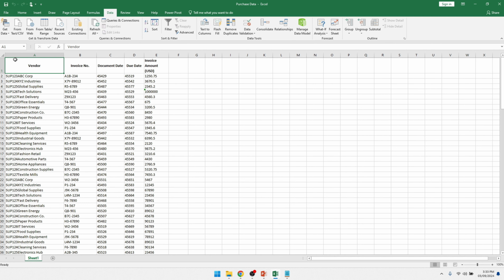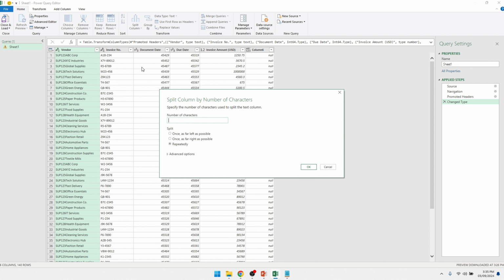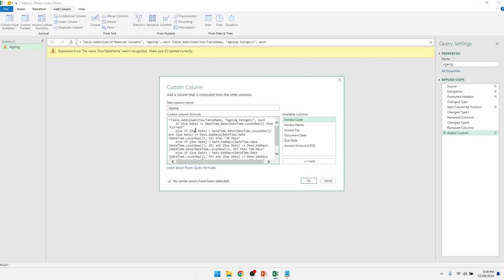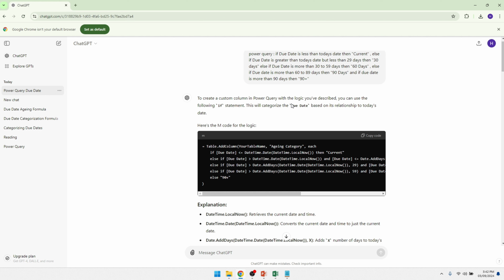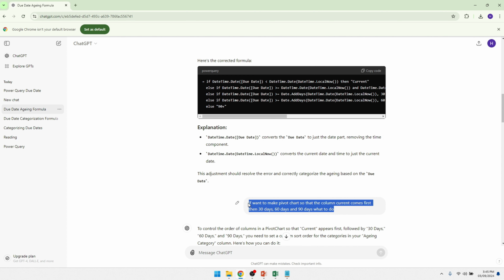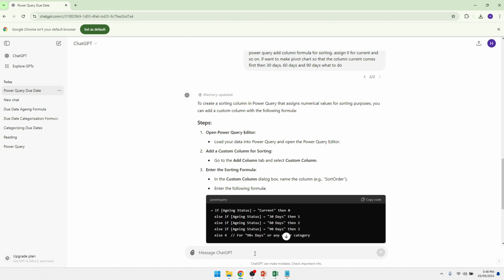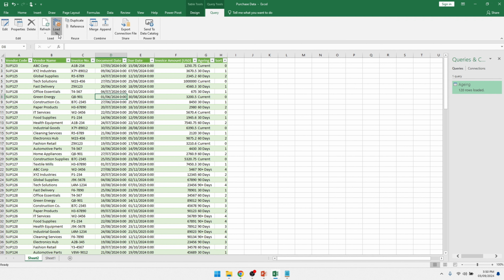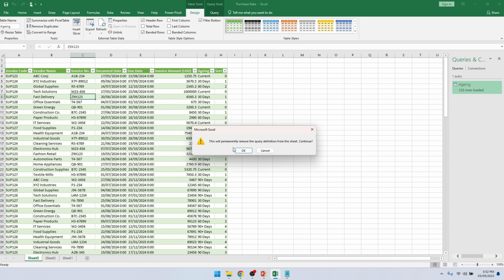Create Supplier Ageing Reports Easily with Power Query, No Coding!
Learn how to create customer aging reports easily with Power Query. This video tutorial shows you step-by-step how to automate the process, save time, and improve accuracy. No coding required!
Need the excel file to download. Comment in the description and I'll share it with you.